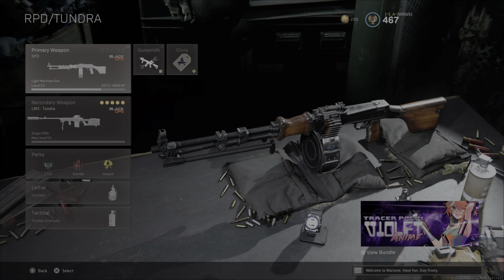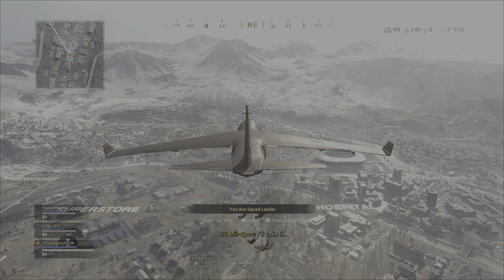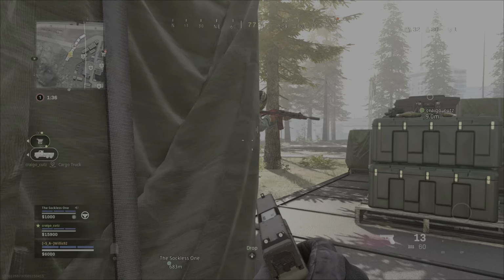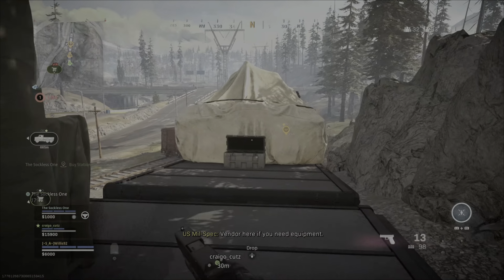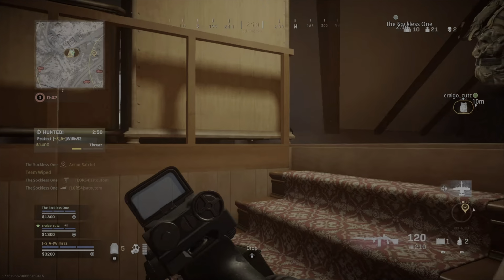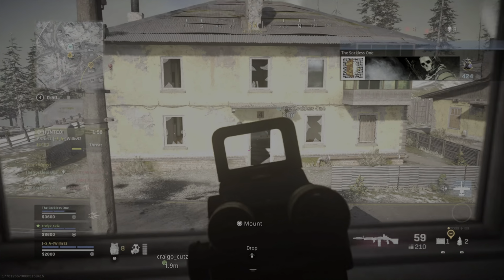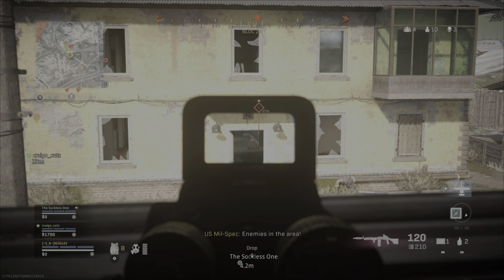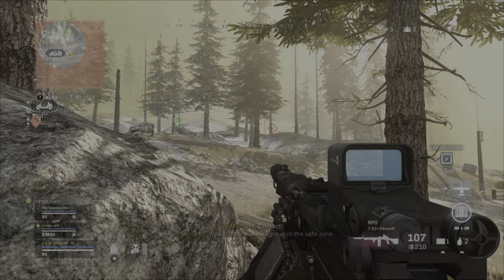This RPD Loadout is a great mid range Warzone class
In this video I show you my RPD loadout for Warzone,  a great mid range option. I also show some gameplay from one of the strangest rounds of Warzone I've ever played, with only 7 enemies left before the gulag had even closed.